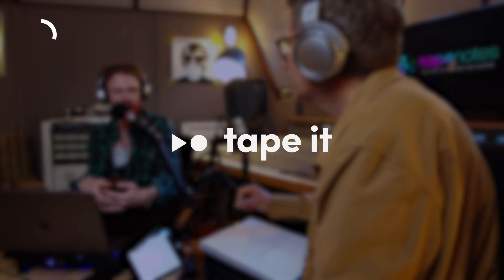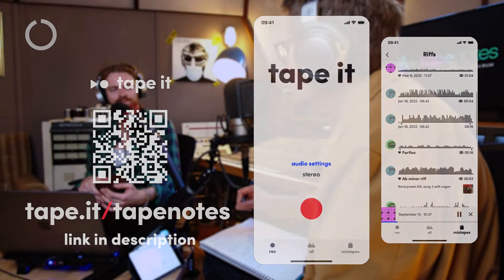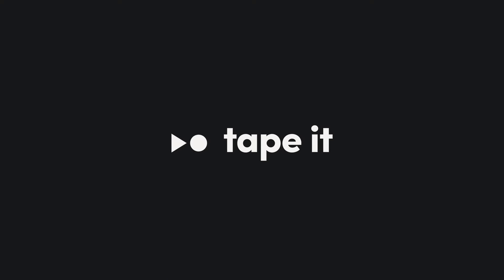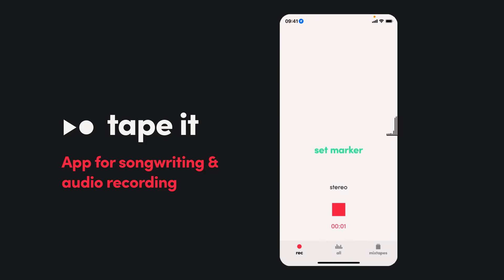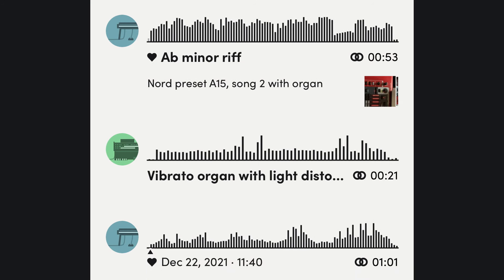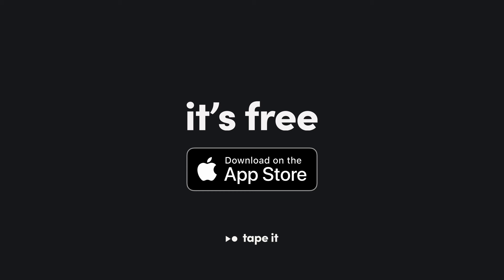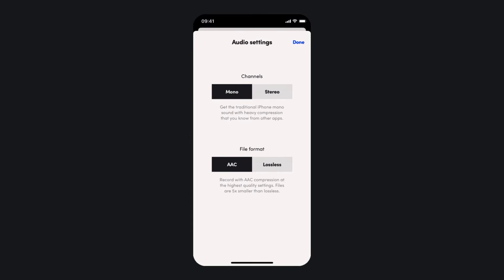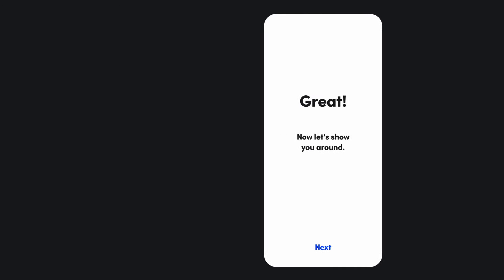FINNEAS - Producing "Medieval"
In an interview from June 2022, multi platinum producer and artist Finneas discusses and breaks down the production of track "Medieval".

Arturia Farfisa
Output Analogue Strings
FabFilter Twin 2
Spectrasonics Trilian
Spectrasonics Omnisphere
Soundtoys Decapitator
Soundtoys Little AlterBoy
Soundtoys Tremolator
Antares Autotune
Native Instruments Bundle
Native Instruments Massive
Valhalla Room
Neumann TLM103
Chandler REDD
Telefunken ELA M 251
Audio Technica AT2020
Shure SM7B
Shure SM57
M-Audio Venom
Sequential Prophet X
Novation UltraNova Synth
Elektron Synth
Fender Acoustasonic
Tube-Tech CL1B Compressor
Cloud Microphones Cloudlifter
Sweetwater Best Seller List
Logic Pro
Logic - Compressor Plugin

OYOY Inc, Interscope Records

OUR GEAR
Sennheiser HD 280 Pro
Neumann Studio Headphone NDH20
Neumann TLM 103
Rode NT2
RME Babyface Pro
RME Fireface UFX+
Focusrite Clarett 8Pre
ART Headamp 6
FabFilter Pro-Q 3
FabFilter Pro-DS
iZotope RX
Waves RVox
Waves L2
Waves Maxx Volume
iZotope RX